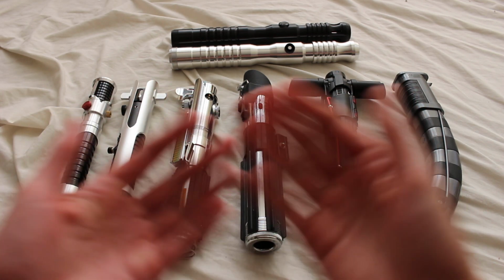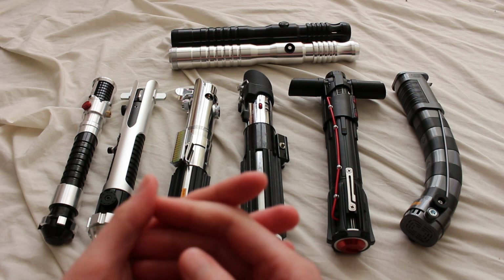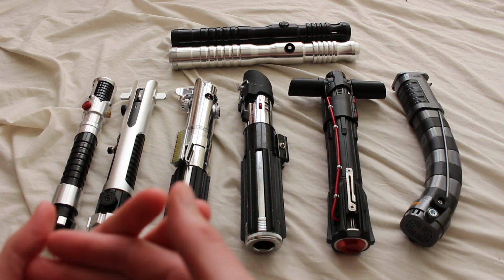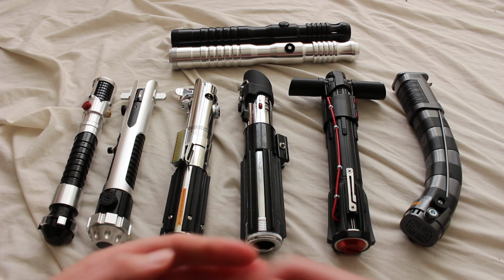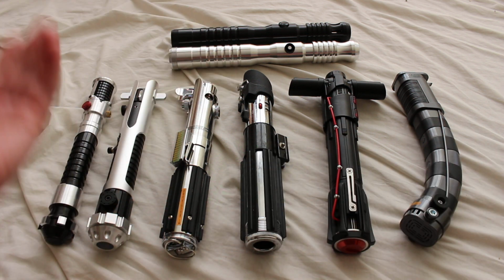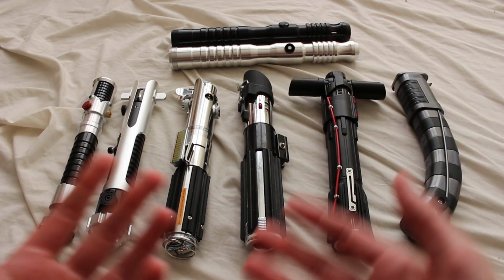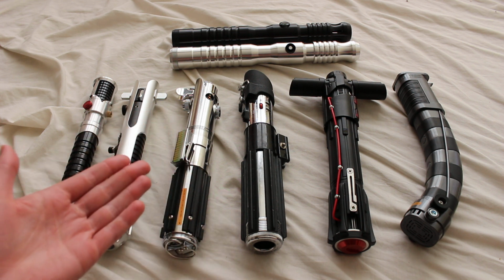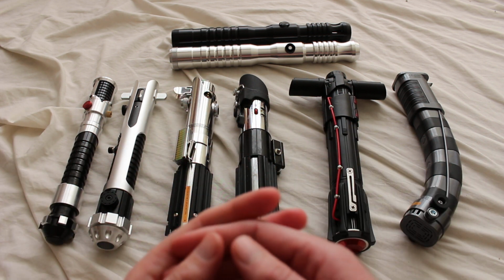Jedi vs. Sith Lightsaber Hilt Design Comparison: What's the Difference?